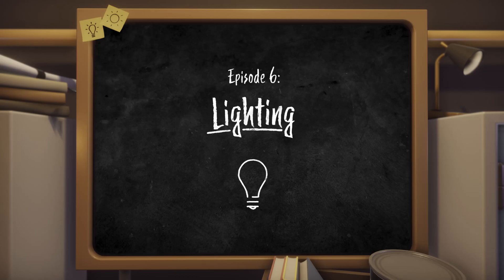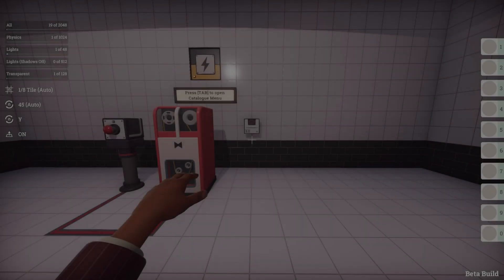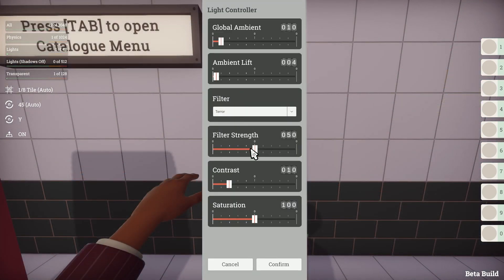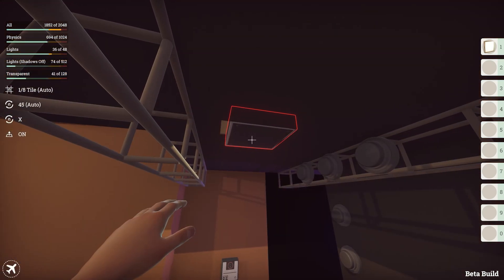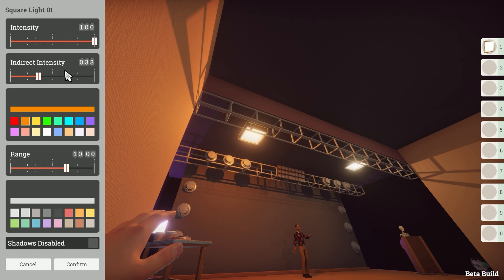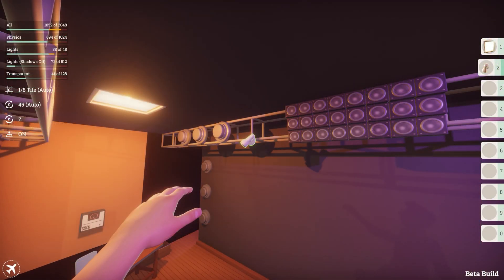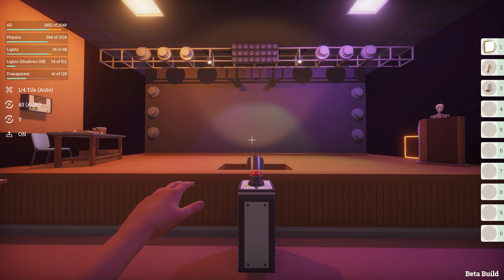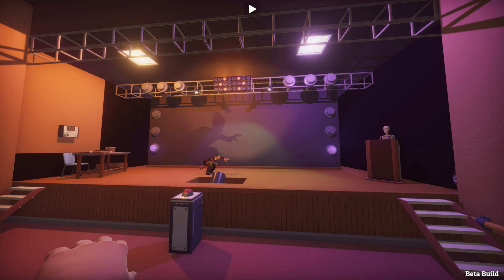Surgeon Simulator 2 Level Creation: Ep. 6 - How to use Lighting in Creation Mode Tutorial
The sequel to the original surgery sim from Bossa Studios, Surgeon Simulator 2 arrives with solo play and 4-way co-op and new operations. There's even Creation Mode, an easy-to-use tool that allows you to create your own levels, surgeries and experiences. Check out our 'How To' series to learn Creation Mode tips, tricks and secrets.

In this tutorial we will be guiding you through how to light your level creations in Surgeon Sim 2 and showing you a few examples of the impact that lighting can have on increasing the quality of your levels.